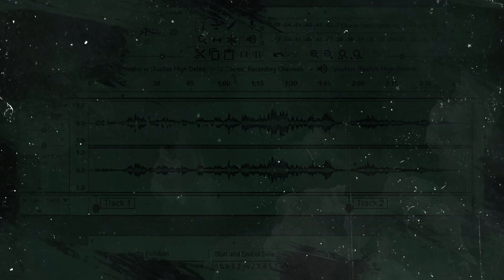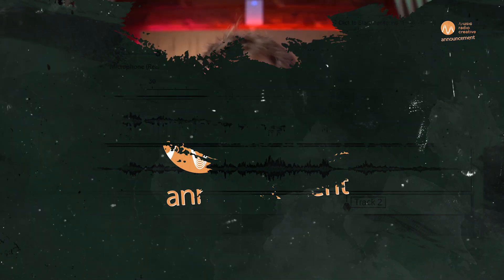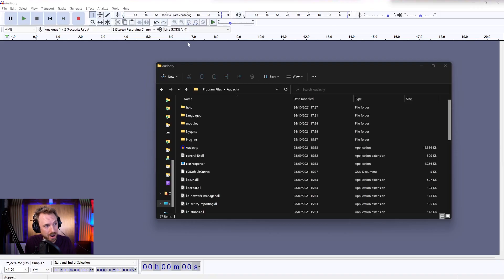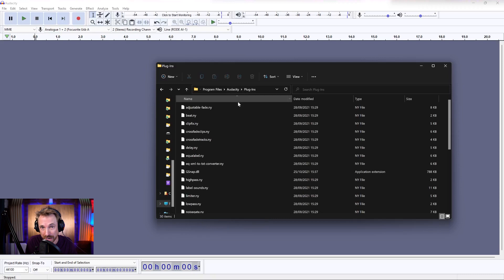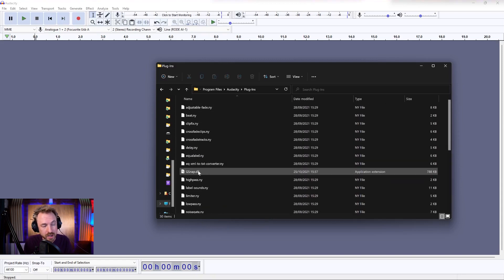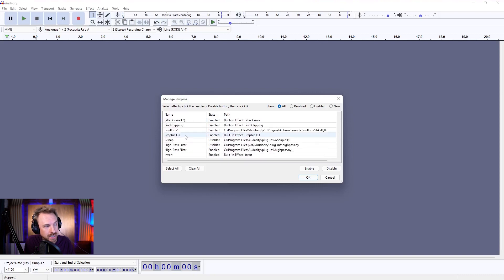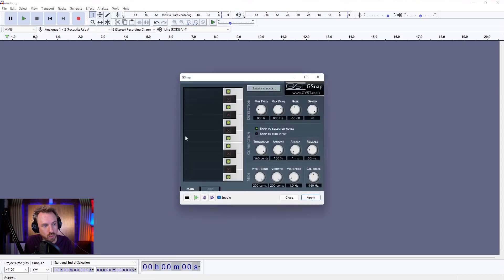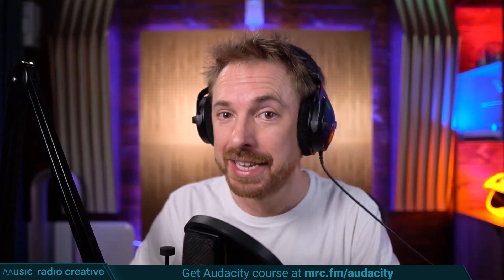How To Install Plugins in Audacity 2025 - Easy tutorial for beginners to enhance audio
In this video, I’ll show you how to add audio plugins to Audacity! You can add extra superpowers to your Audacity with ease by downloading plugins from different providers and installing them (some completely FREE).

0:00 Tutorial start
0:07 Check out my presets
0:33 Getting started
0:53 Drop your plugins in program files
1:43 Restart audacity
1:57 Enable plugin
2:08 Wrap up
2:17 Check out my audacity course